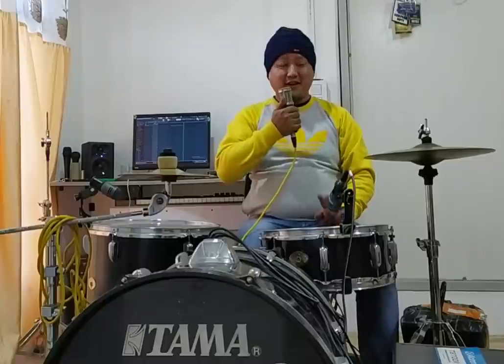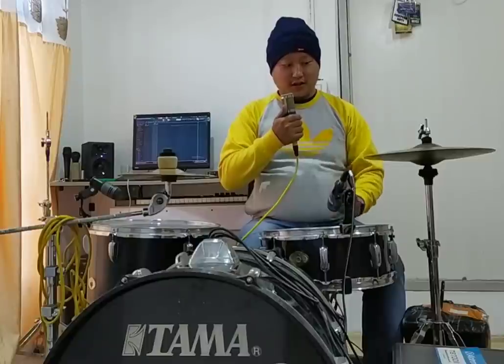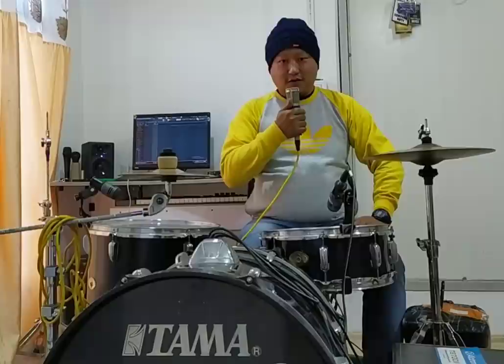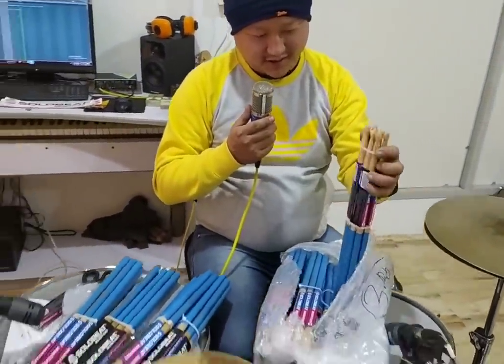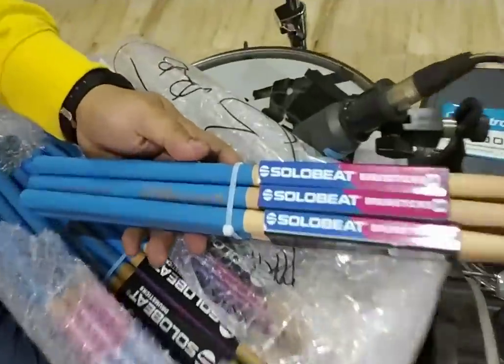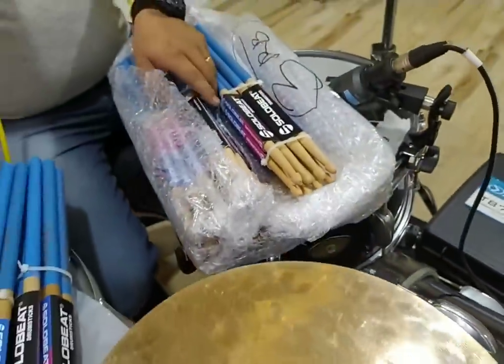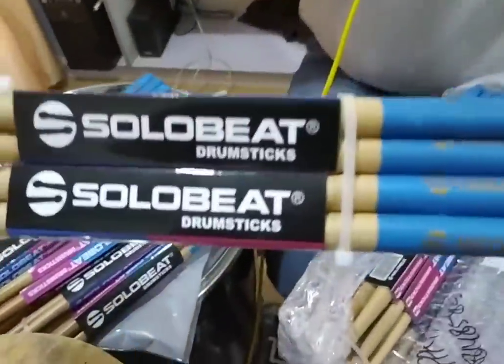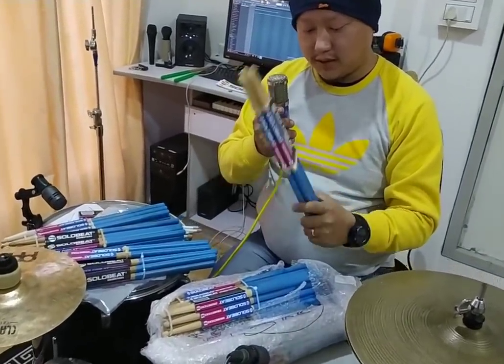Solobeat Signature Tluangtea Blue Rubber Grip Unboxing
This is a short video covering my signature sticks with blue rubber grip from Solobeat International based in Indonesia. 🥁